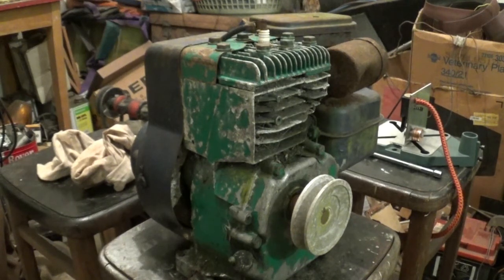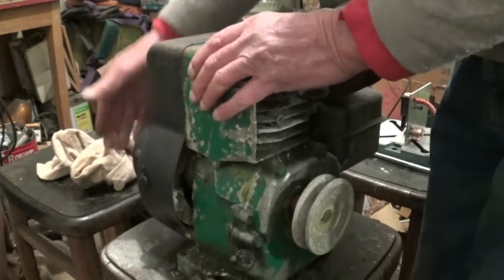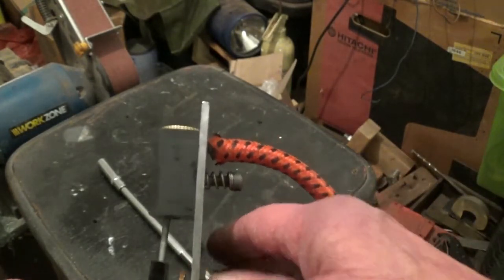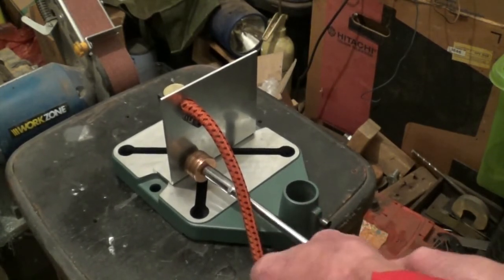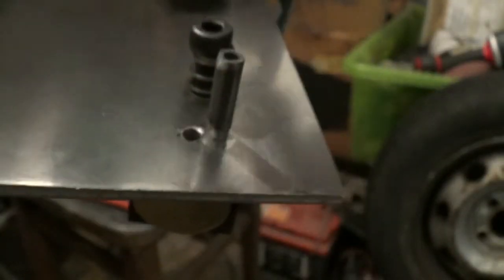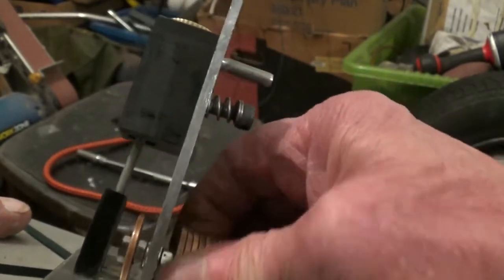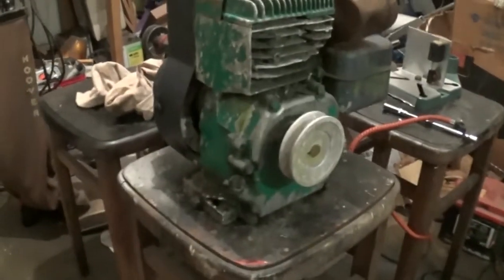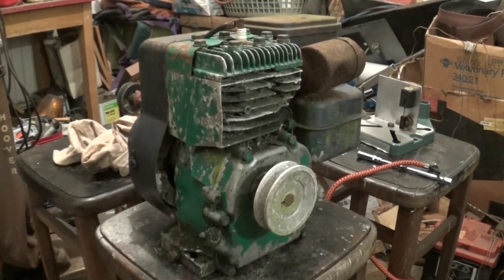Mystery Engine No 1 My Winter Project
Plus the finished, but non running small model steam engine. This is the first of what will become a long series of videos on this engine.